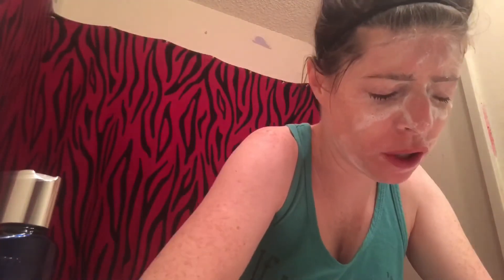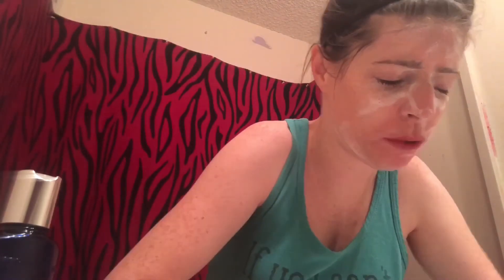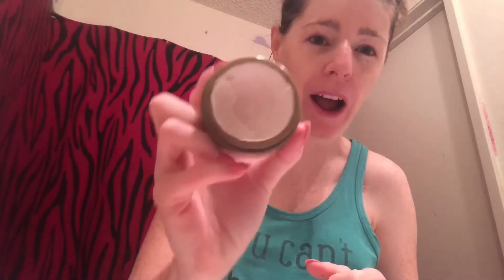How I remove my makeup & my nighttime skin care routine.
This how I would remove my makeup and my nighttime skin care routine.

This is where you can buy everything I used

scoleman2006